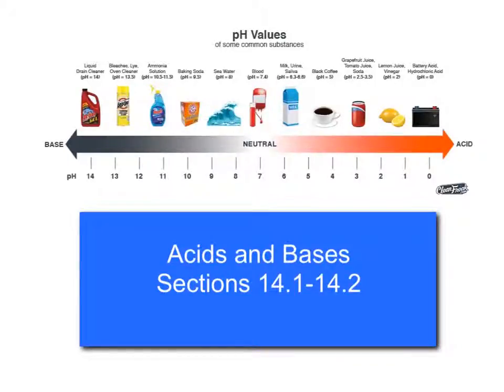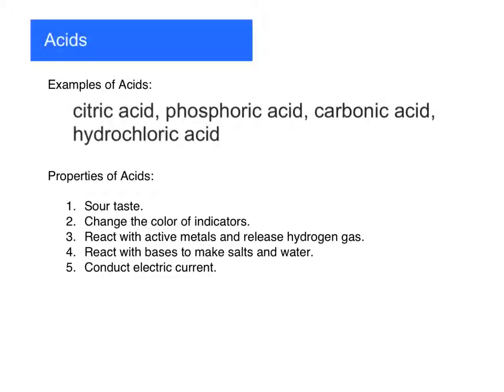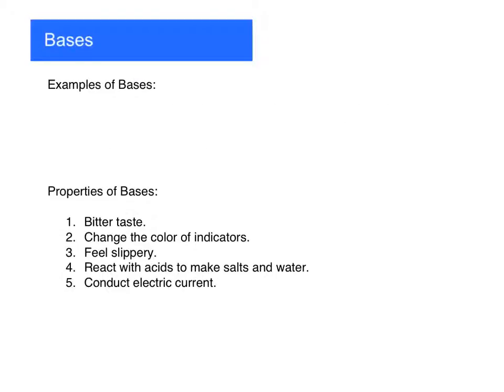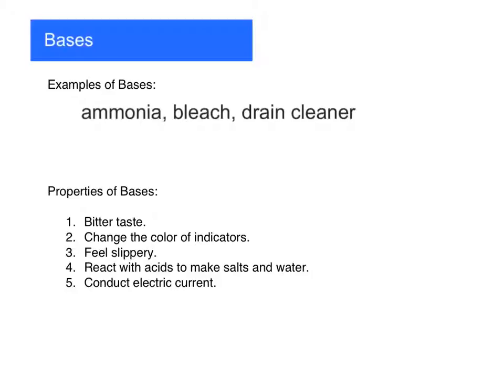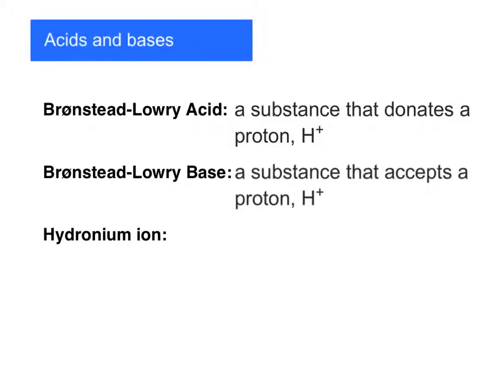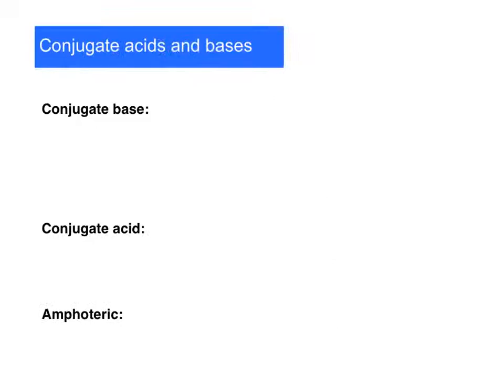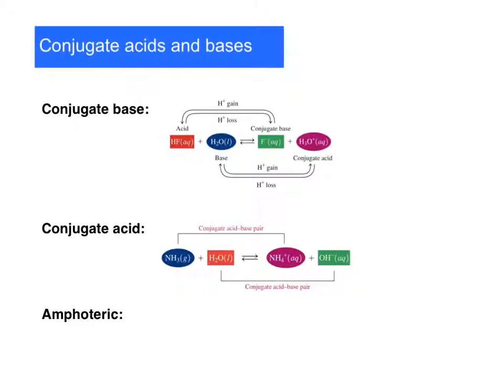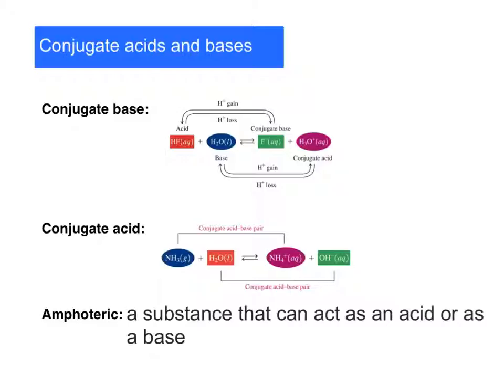acids and bases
Introduction to acids and bases, including conjugate acid-base pairs.